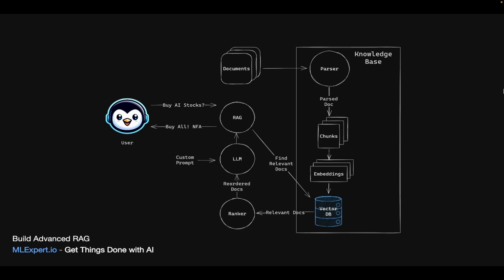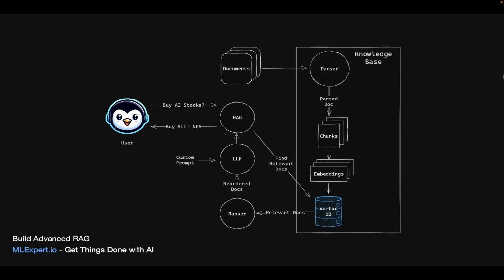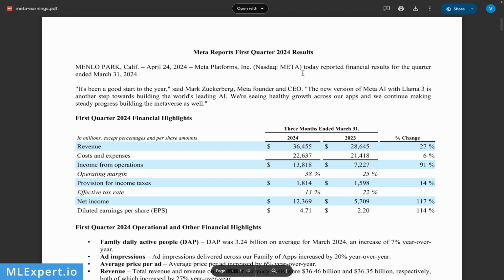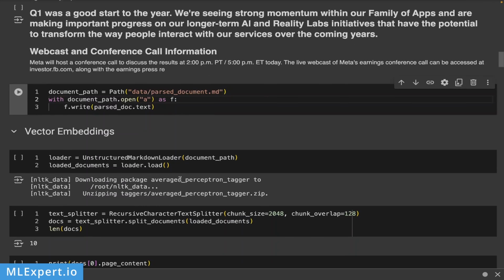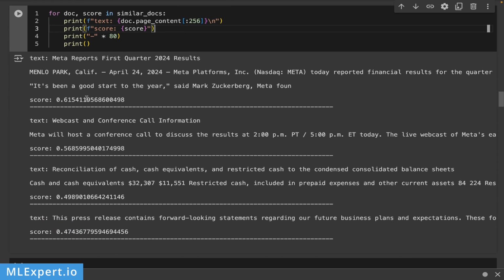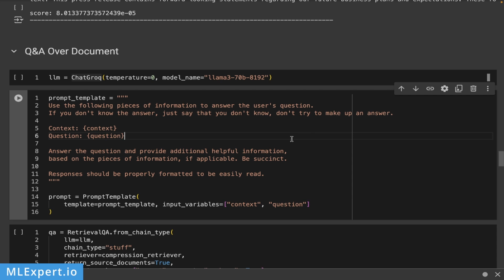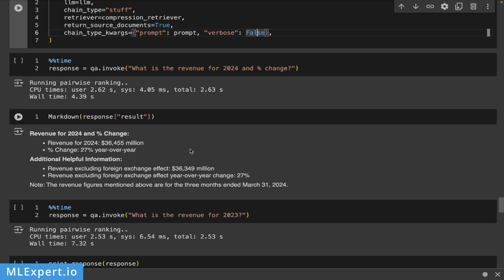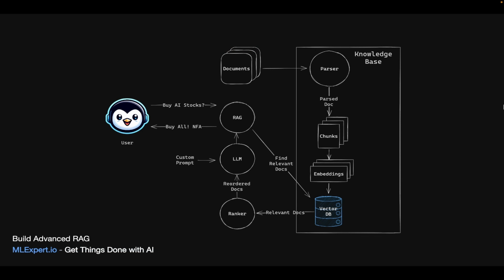Advanced RAG with Llama 3 in Langchain | Chat with PDF using Free Embeddings, Reranker & LlamaParse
Let's build an advanced Retrieval-Augmented Generation (RAG) system with LangChain! You'll learn how to "teach" a Large Language Model (Llama 3) to read a complex PDF document and intelligently answer questions about it. We'll simplify the process by breaking the document into small pieces, converting these into vectors, and organizing them for fast answers. We'll build our RAG using only open models (Llama 3, FlagEmbedding & MS Marco reranker).

00:00 - Intro
00:17 - Text tutorial on MLExpert.io
00:43 - Our RAG Architecture
05:11 - Google Colab Setup
06:36 - Document Parsing with LlamaParse
09:07 - Text Splitting, Vector Embeddings & Vector DB (Qdrant)
13:26 - Reranking with FlashRank
14:45 - Q&A Chain with LangChain, Llama 3 and Groq API
16:32 - Chat with the PDF
21:30 - Conclusion